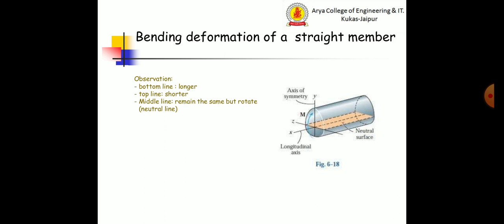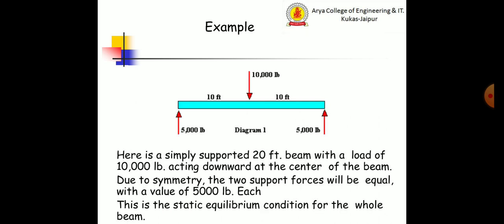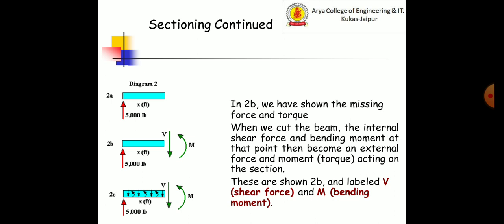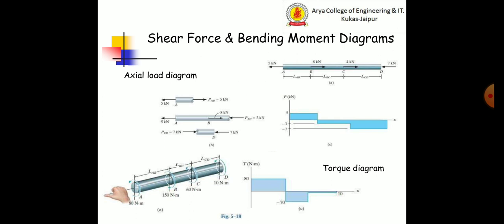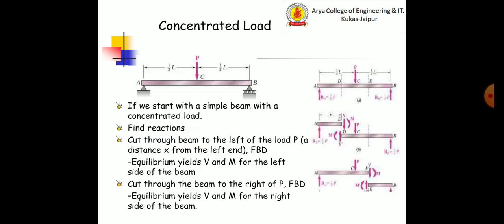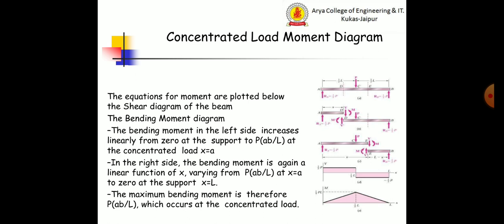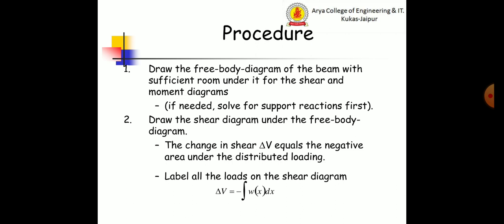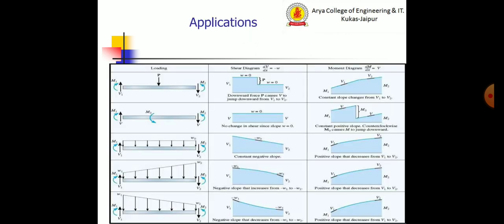Theory of SF and BM - MoS - By Chandramnai Goswami | Arya College